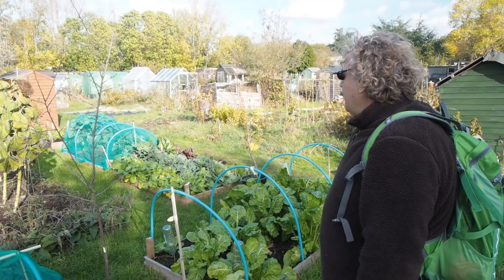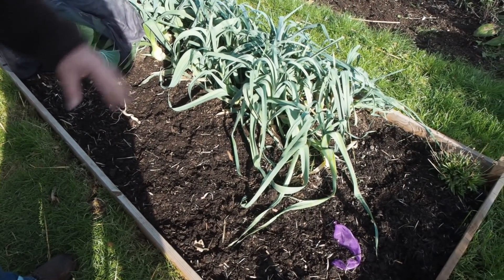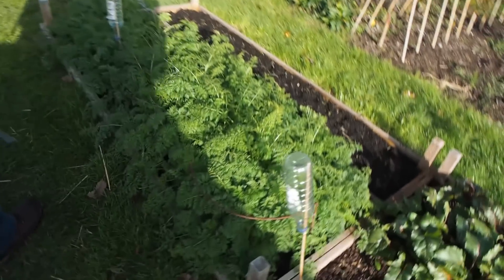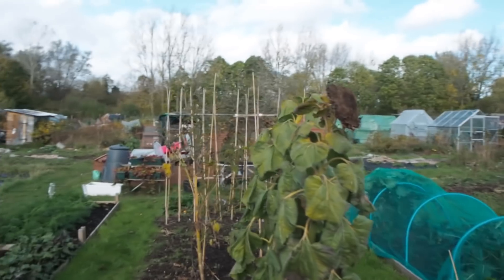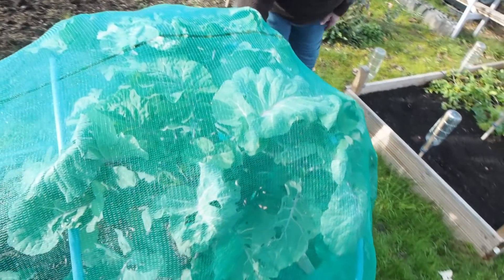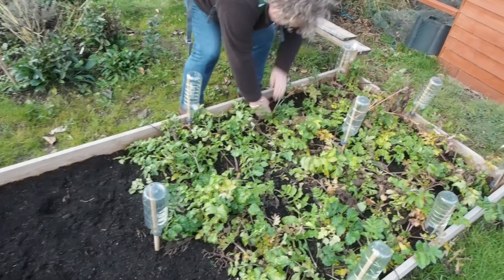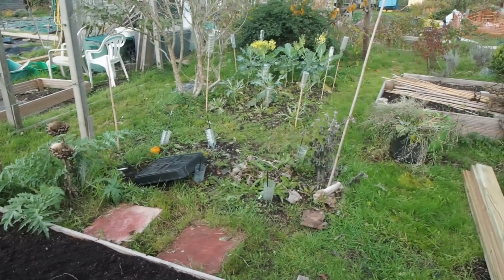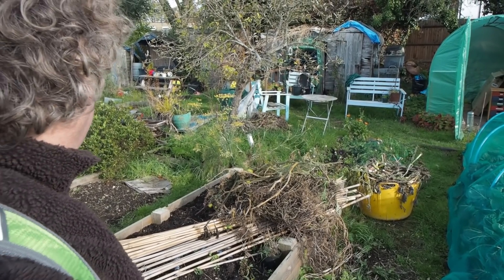Plot Update & 2 New Edged Beds November 2018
Hello all, we are down at the plot having a look at the winter crops that are doing well. It's another lovely morning - a little breezy in places.
Paul has been meaning to build a couple of new edged beds to add to the collection and Richard is helping out.

Have a look and see how we got on.

Original music written, produced and performed by Richard Hammond - Used with permission.